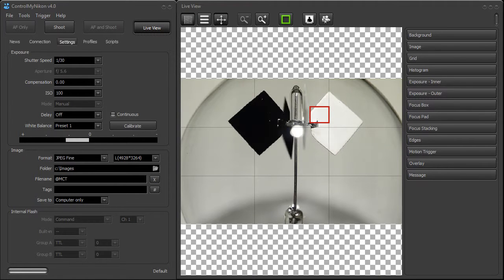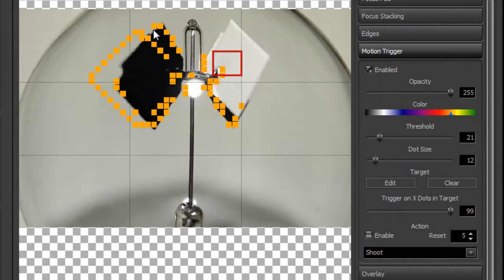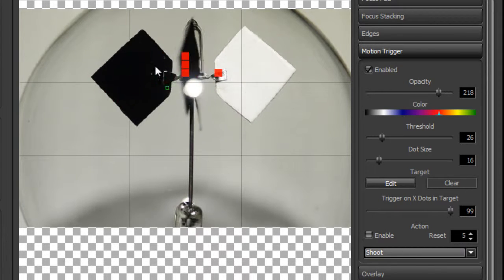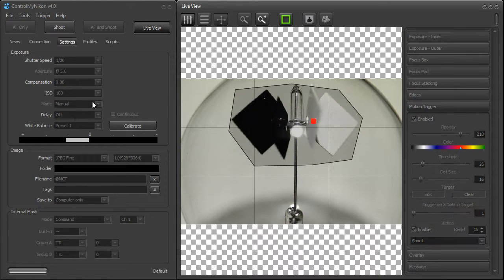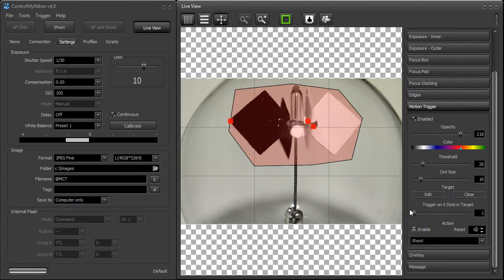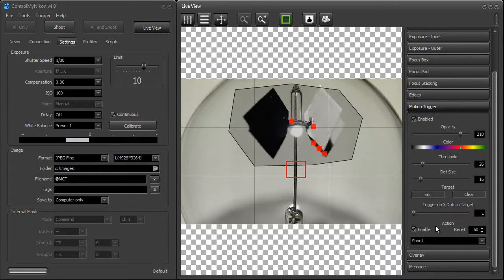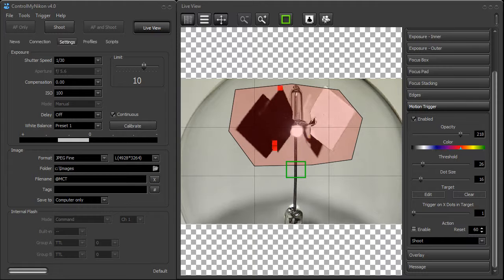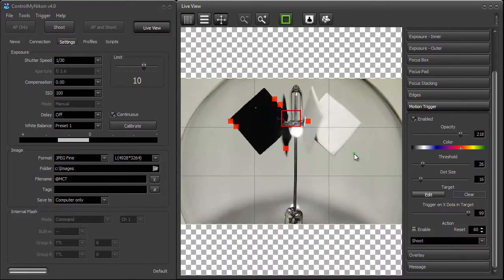ControlMyNikon v4.0 - Motion Triggers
This tutorial shows how to use the new motion triggers in live view.